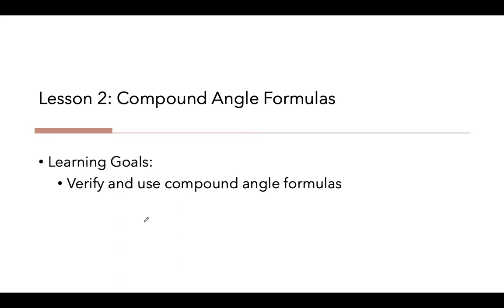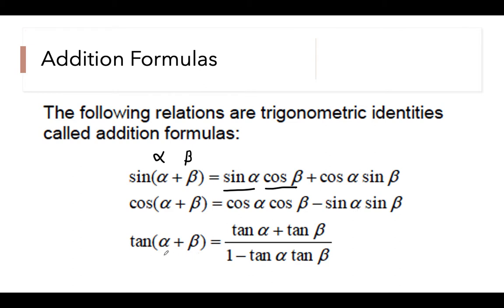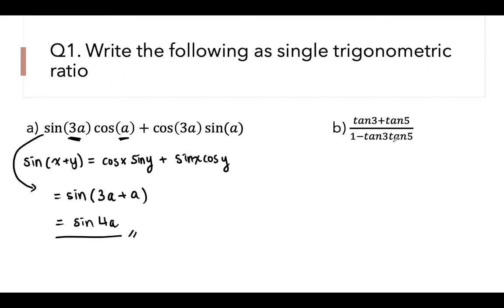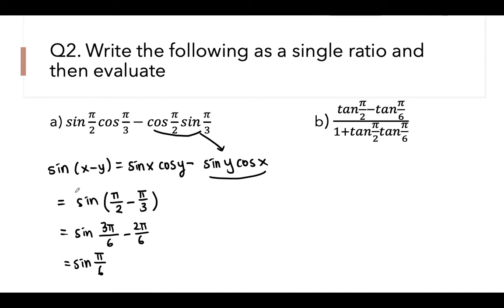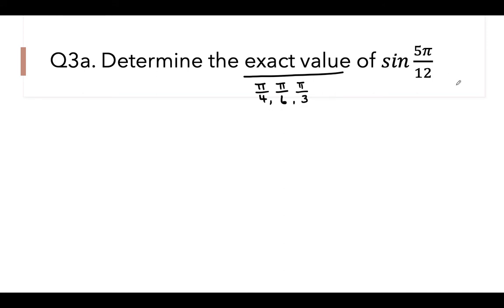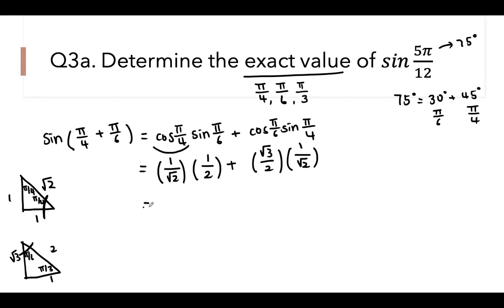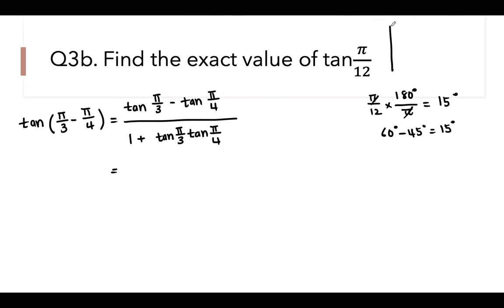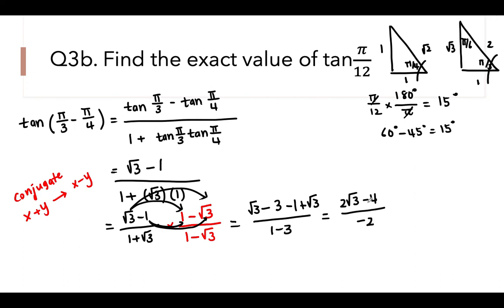MHF4U 7.2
Table of Contents:

00:09 - Lesson 2: Compound Angle Formulas
00:19 - Compound Angle Formulas
01:38 - Addition Formulas
03:25 - Subtraction Formulas
04:01 - Q1. Write the following as single trigonometric ratio
07:07 - Q2. Write the following as a single ratio and then evaluate
11:07 - Q3a. Determine the exact value of 𝑠𝑖𝑛 5𝜋 12
16:19 - Q3b. Find the exact value of tan 𝜋 12